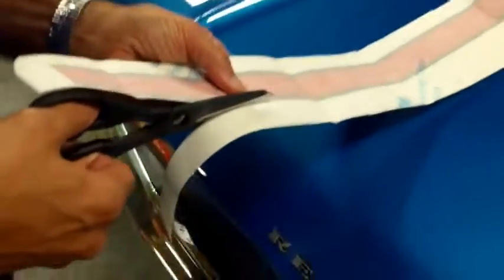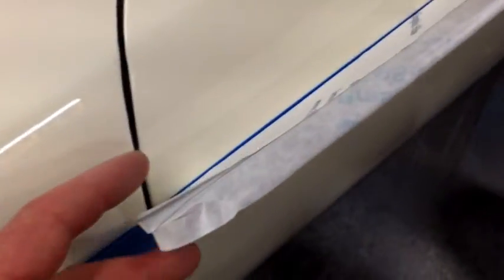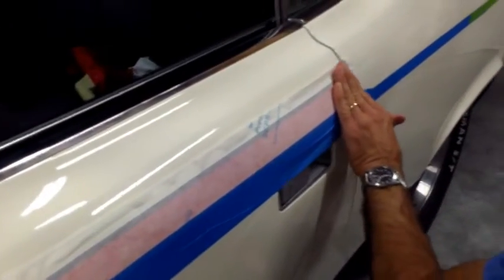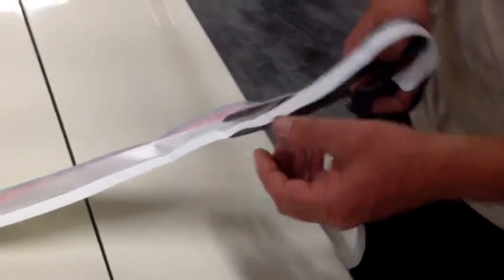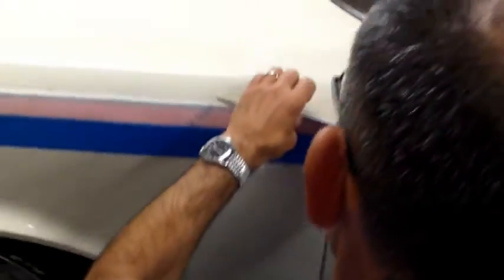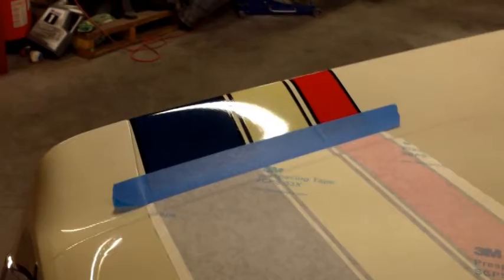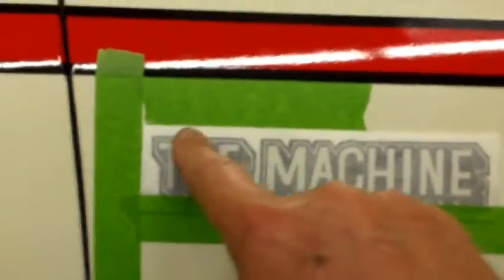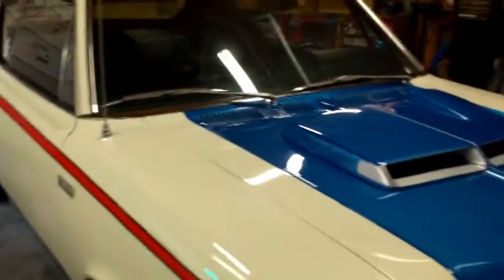1970 AMC Rebel MACHINE stripe kit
This is the factory correct stripe kit installation tips done by Chris and Mat the sticker master. Stripe kit manufactured by John Newell.